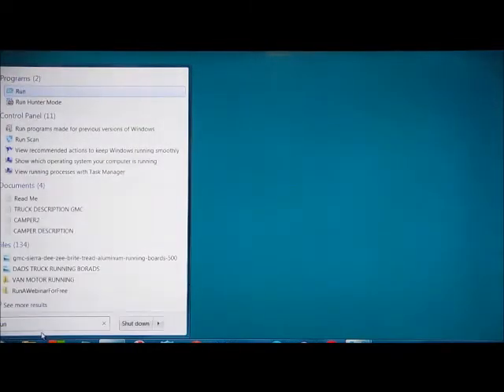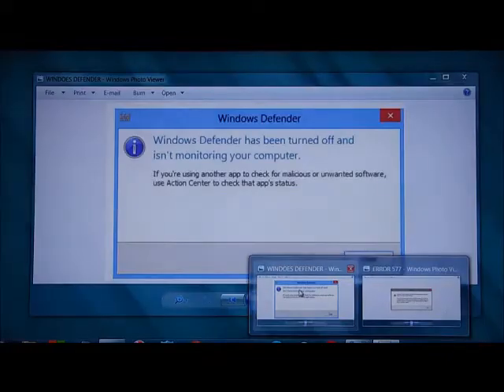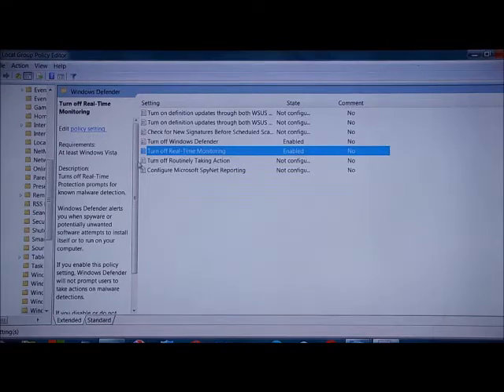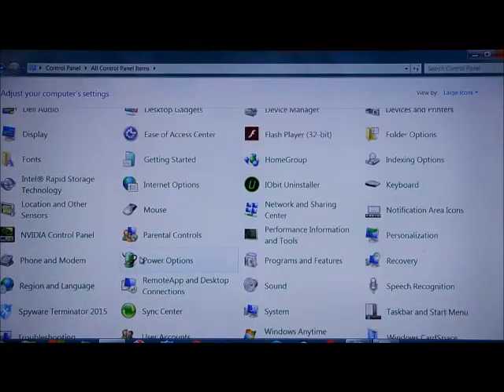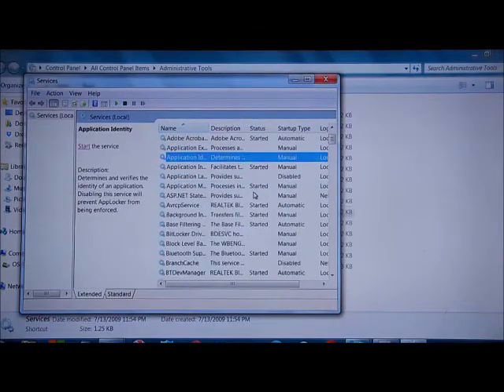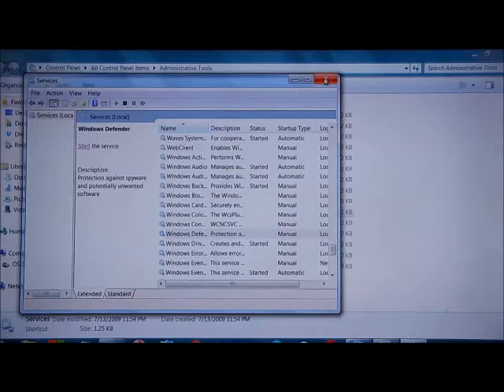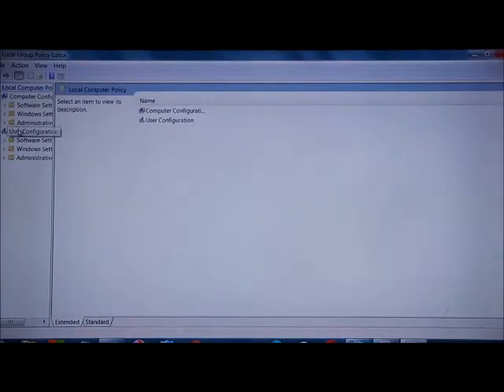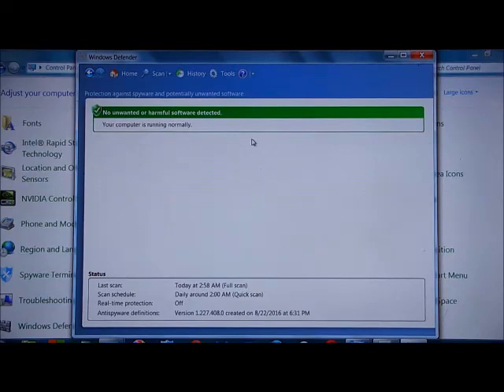Problem solved WINDOWS DEFENDER error's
Video explains how to fix problem turning on and off windows defender in windows 7 and 8 when getting error messages several  codes and different windows appear are covered in this video windows defender problems solved.